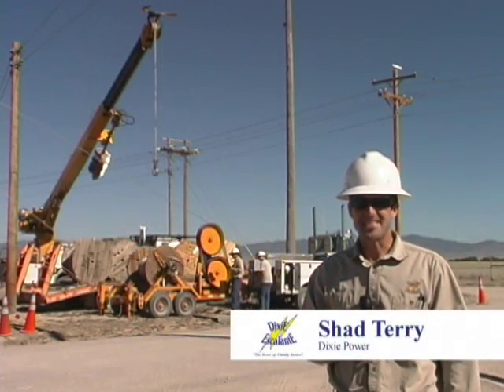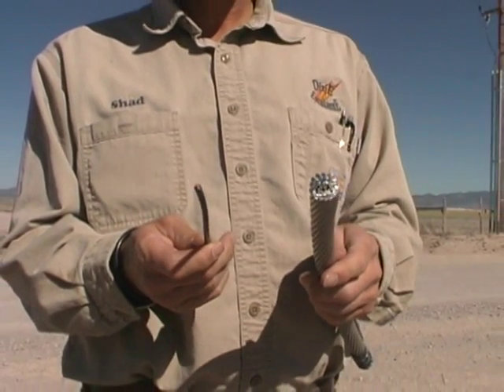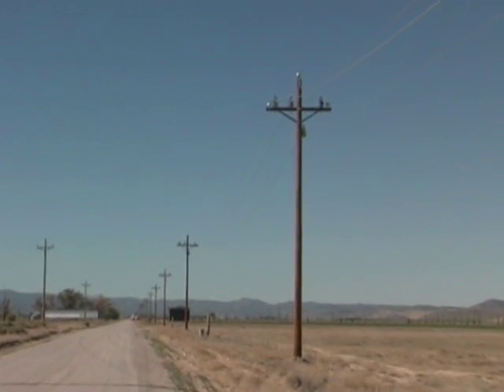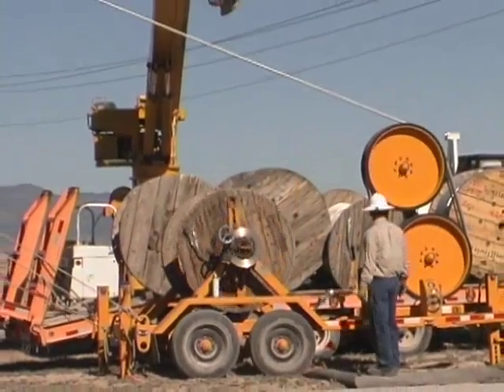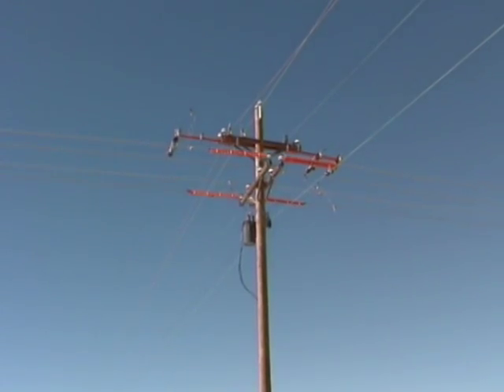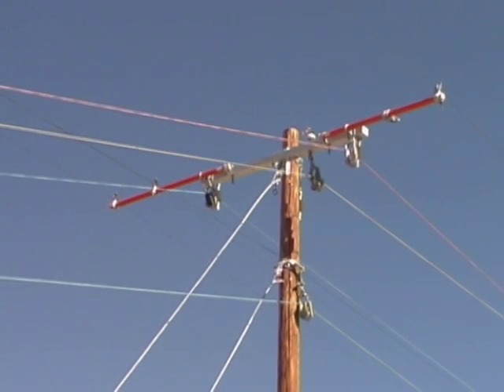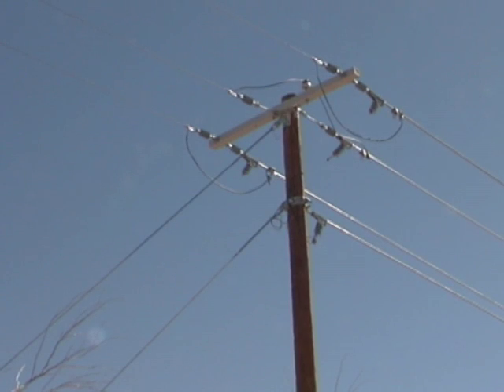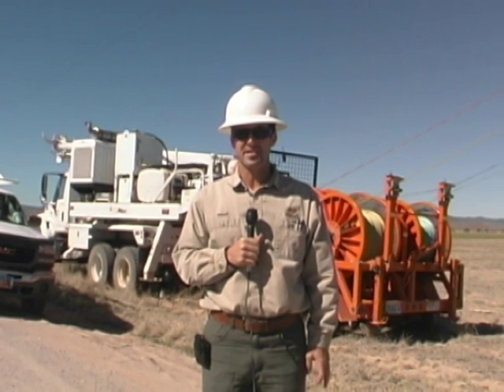Pulling Power Lines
Dixie Power is replacing older poles with newer poles, and then replacing old coper power lines, with thicker stronger aluminum power lines. This video shows the process that Dixie Power goes through while they continue to make upgrades for better service, and making sure they are protected in the process.